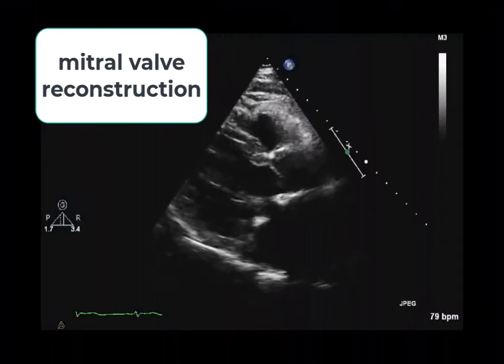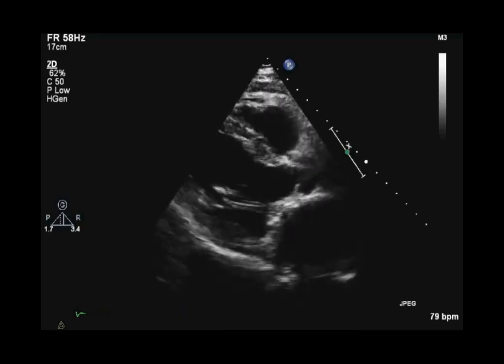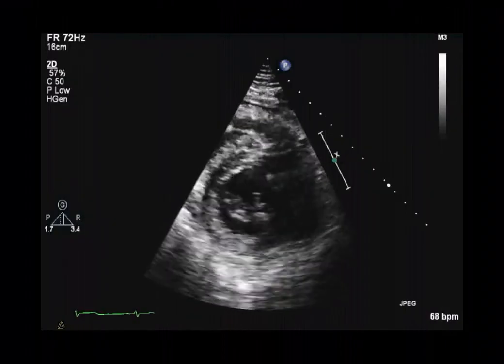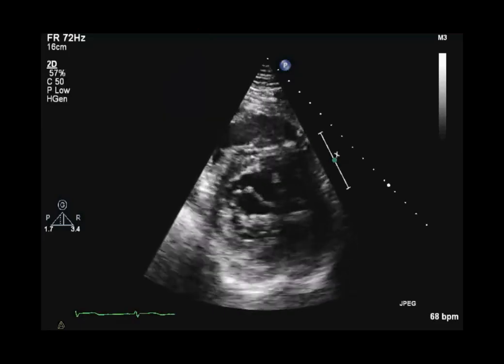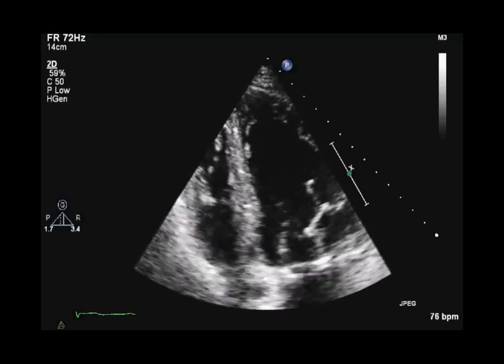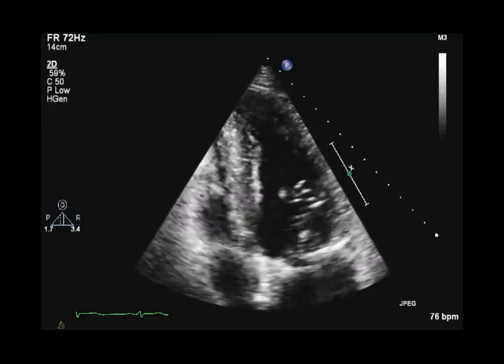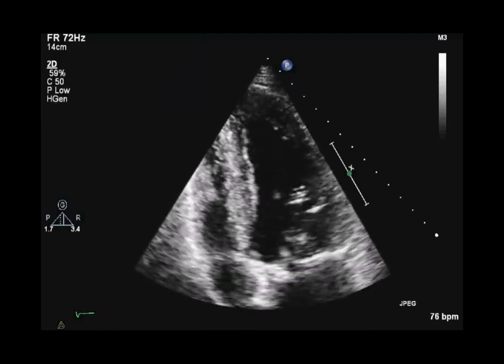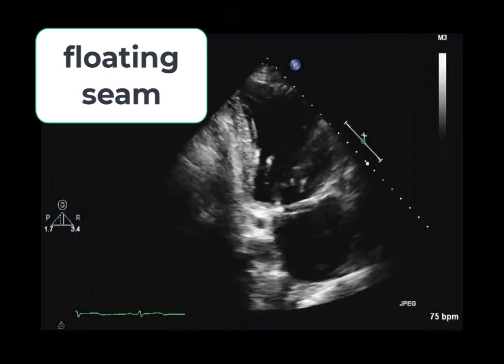Endocarditis after mitral valve reconstruction?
An echo case after mitral valve reconstruction. Figure out if endocarditis is present or not.